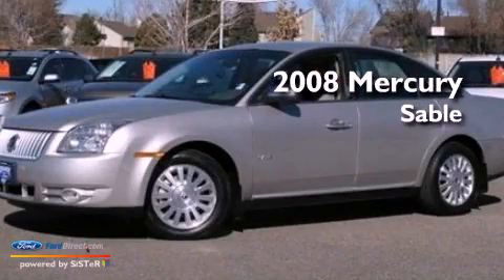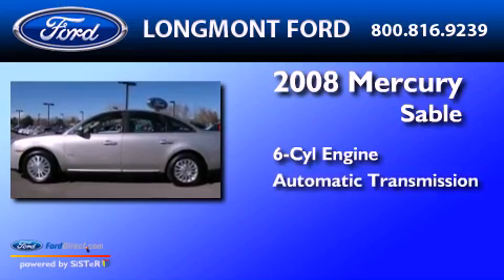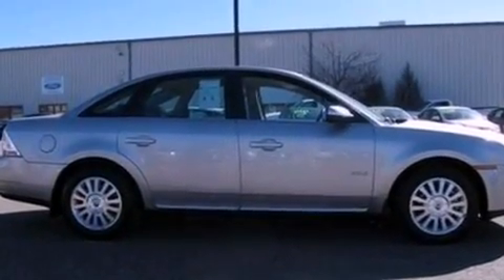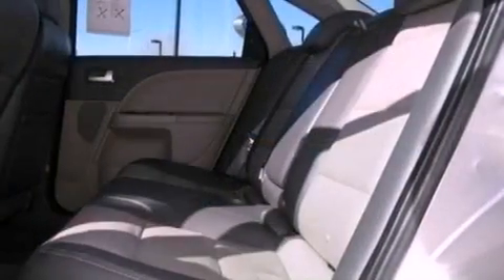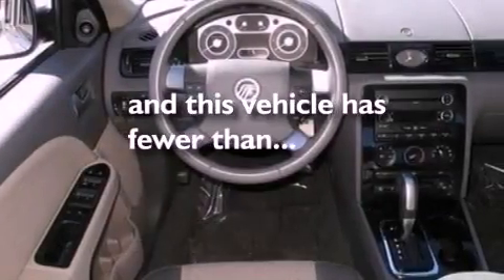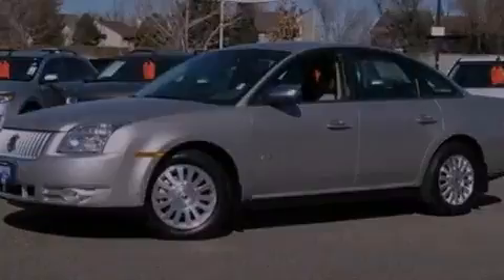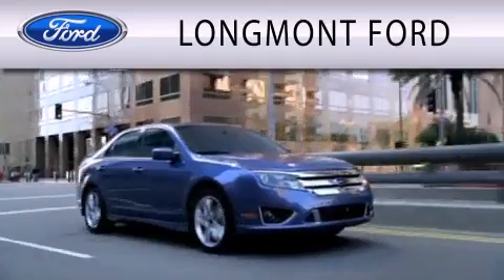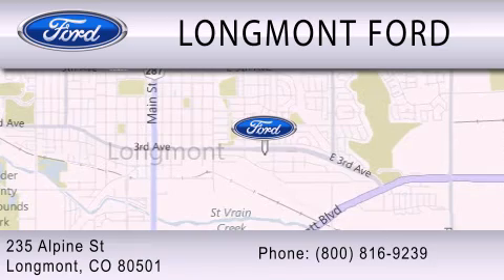2008 Mercury Sable Longmont CO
Year : 2008
 Make : Mercury
 Model : Sable
 Engine : 3.5L V6 24V MPFI DOHC
 Trans . : 6-SPEED AUTOMATIC
 Exterior : BLACK
 Miles : 45,036
 Interior : MEDIUM LIGHT STONE
 Stock : B18060